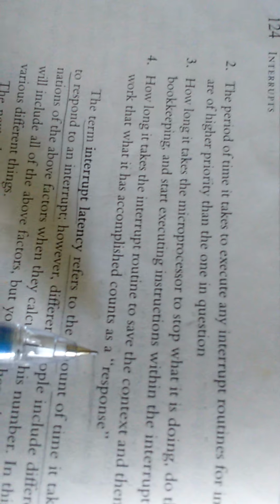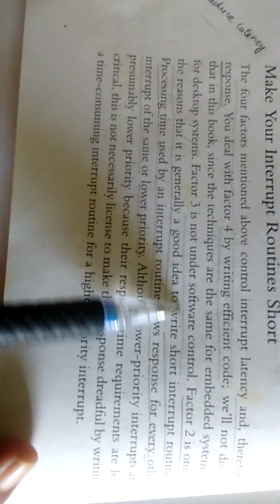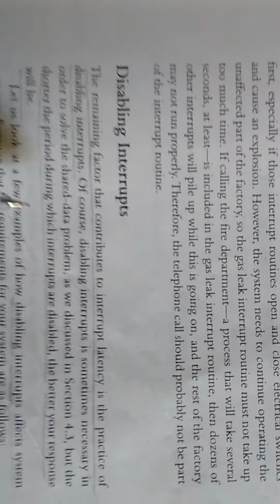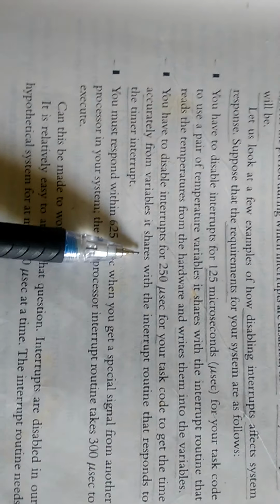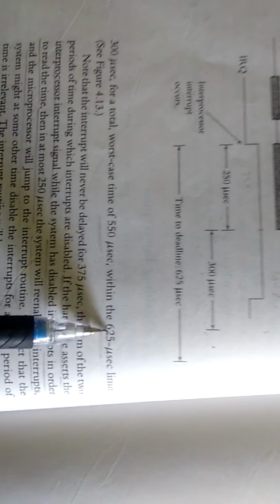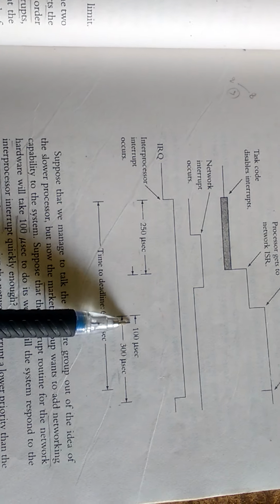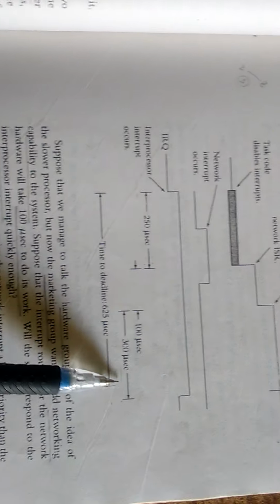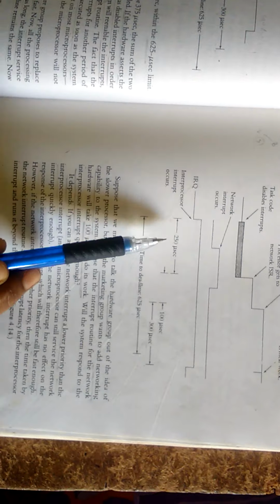DSD 4TH CHAPTER INTERRUPTS PART 5